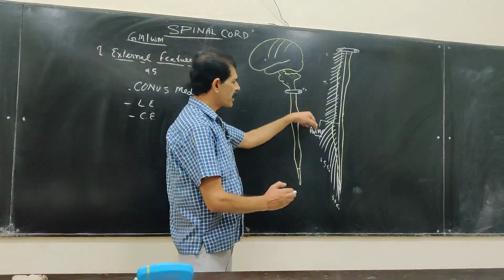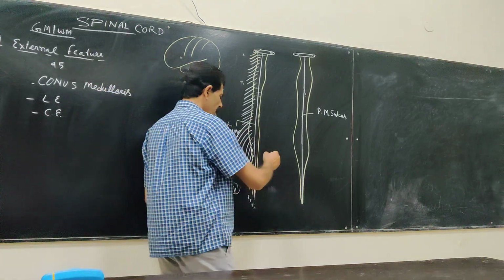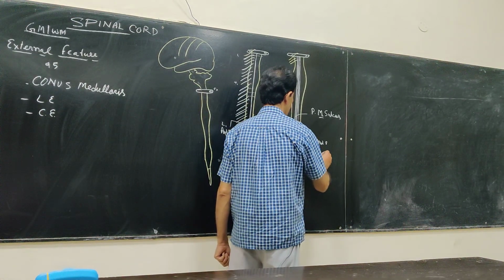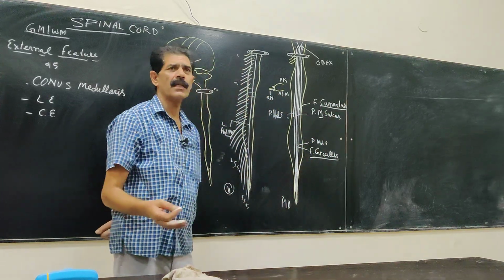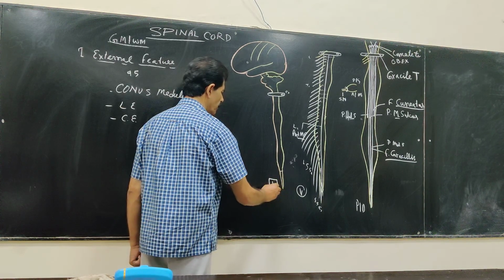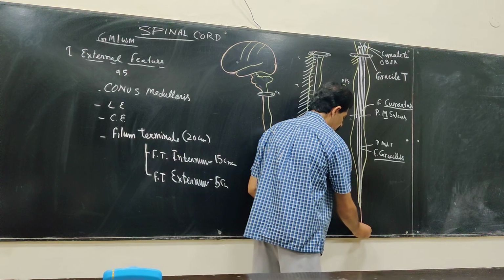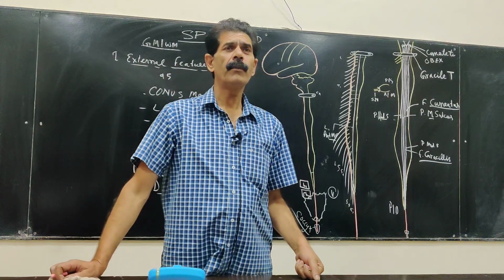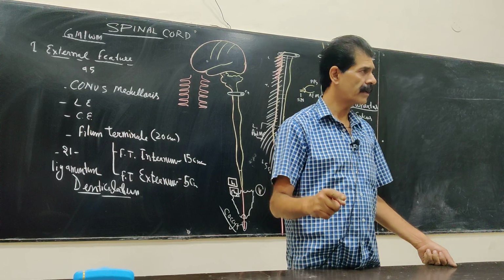Spinal cord (External features)